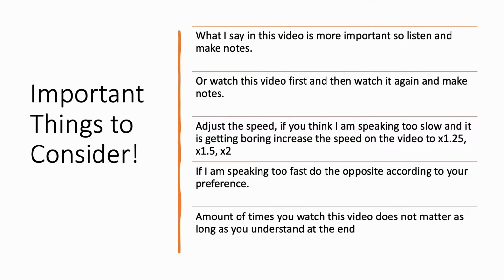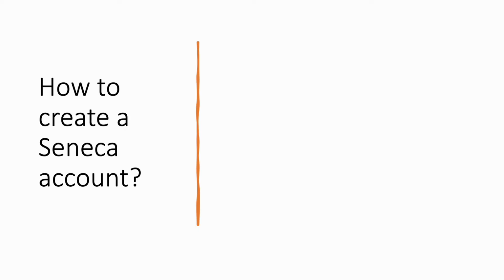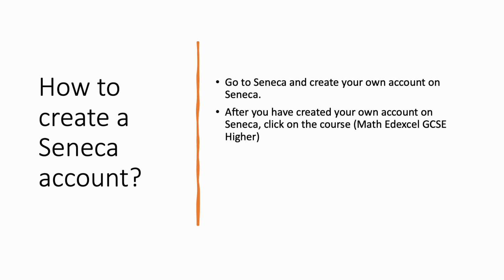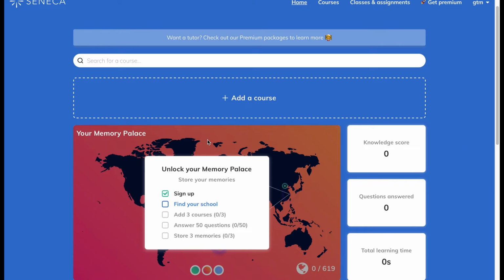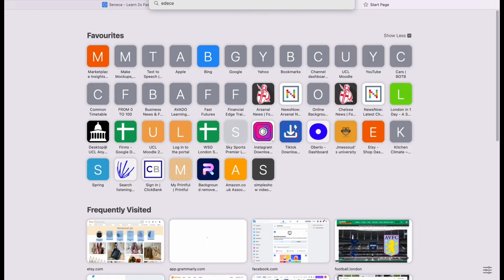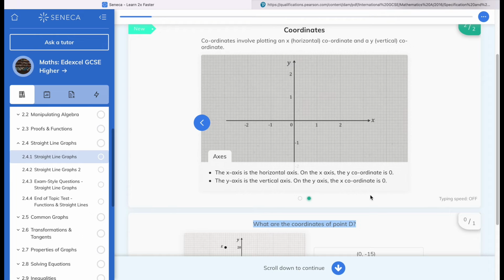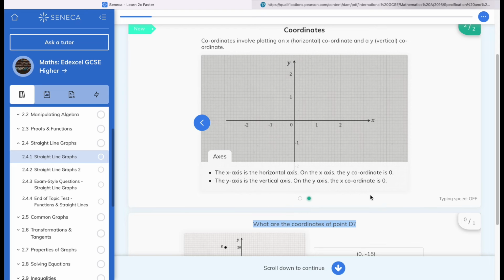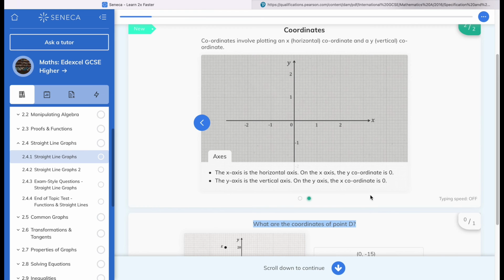HOW to USE Seneca Learning?✅GCSE Revision Website📚Seneca Learning Maths🙏BEST GCSE REVISION RESOURCES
In this video I will explain how to use seneca learning. I hope this will be a GCSE motivational video you will not regret watching. This is genuinely one of the best gcse revision resources no one really recommends. This video is specific to seneca learning maths. It is arguably the best gcse revision website for all your gcse subjects. Please comment your thoughts on my GCSE maths advice. I know you want to know how to get a grade 9 and I hope this video will guide you in the right direction. This video is specifically tailored towards how to get a grade 9 in maths.

⏳ Timestamps:
0:00 introduction on how to use seneca learning?
0:08 most important video you'll ever see
1:16 how to effectively watch videos for learning?
3:17 are you ready to learn?
4:27 important advice for students (gcse)
8:57 don't worry you're not alone
13:16 seneca learning login - how to create a seneca learning account?
14:03 does seneca learning work - demonstration and secrets of seneca learning
15:29 tutorial video on how seneca learning login works - how to create a seneca learning account?
19:08 seneca learning dashboard
21:04 seneca learning join class - how to find your course and subject
22:14 seneca learning maths gcse edexcel dashboard
25:04 gcse specification maths and seneca learning maths comparison
26:59 how to revise a particular gcse maths topic on seneca learning - straight line graphs
47:28 how to use corbettmaths after seneca learning to know how to get a grade 9 in gcse maths?

The Best GCSE Equipment - Save Time, Money & Ace your GCSEs:
Pencil Sharpener
30cm Folding Ruler